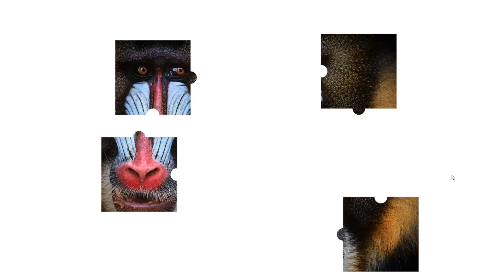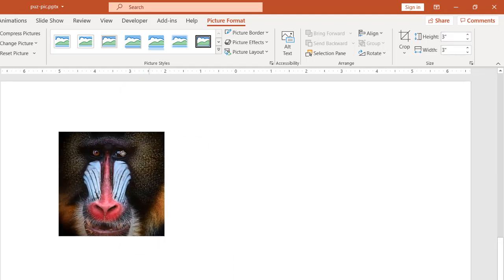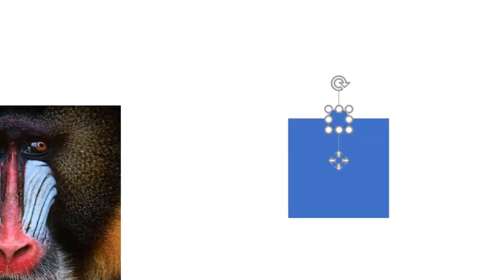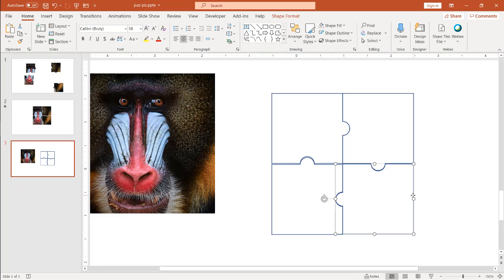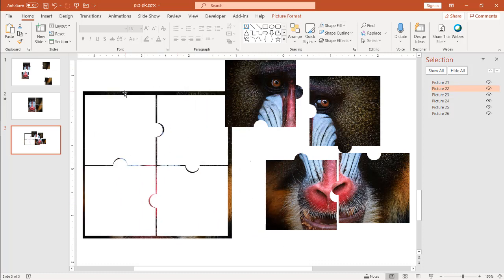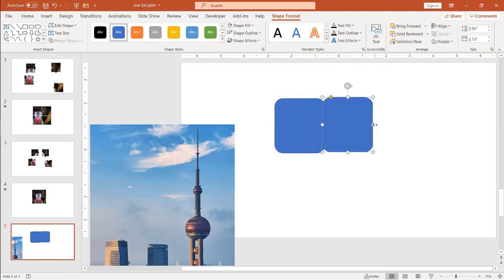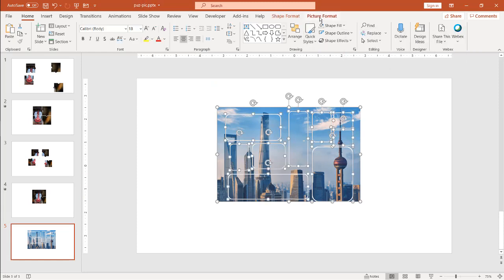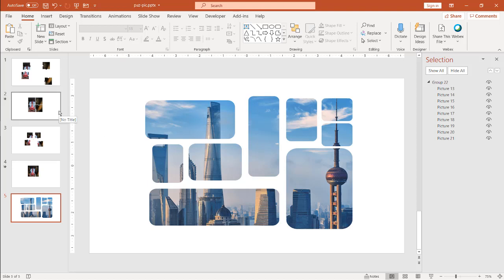Turn a Picture into Puzzle Pieces in PowerPoint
If you want to create a puzzle piece image out of an existing image, you'd think it was something that could only be done in Photoshop or pay someone to do.  With most versions of PowerPoint, this can be done with just a few steps.  You can event animate the pieces with the morph command (but this would take Microsoft 365 subscription or PPT 2019).

Later on in this video I'll show the animation effect using that morph feature. If you don't have the current versions of PPT, you can do this with the animations command, but it'll just take more work (that won't be covered in this video, but subscribe and check out my other animations vid As a bonus near the end of the vid, making an image out of other shapes will be covered so check it out.